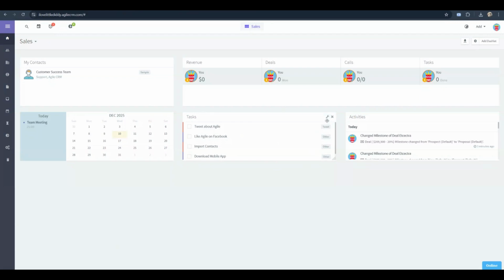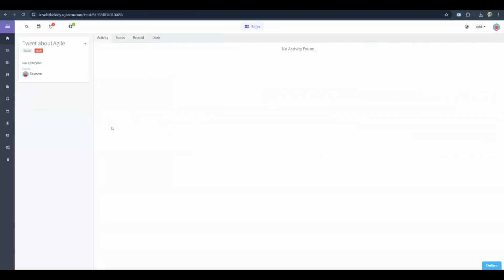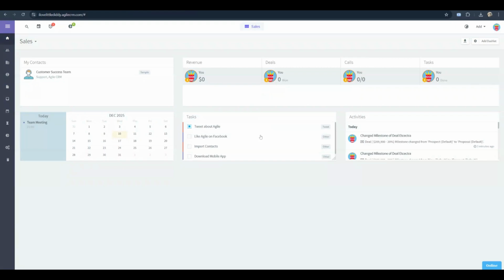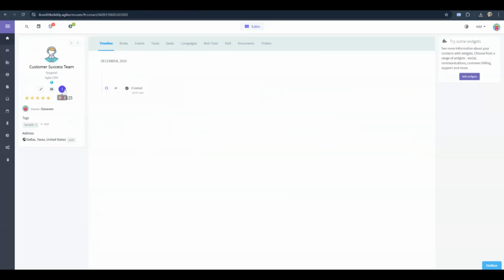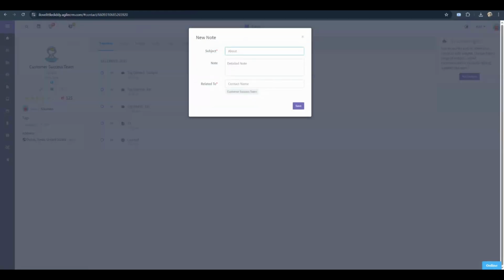How to Set Up Tasks, Notes, and Appointments in Agile CRM Free Account 2025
Want to stay on top of your tasks, notes, and appointments in Agile CRM? 🚀
In this quick tutorial, I’ll show you step by step how to set up everything in your Agile CRM free account in 2025 — perfect for beginners!

You’ll learn how to:
✅ Add and manage tasks efficiently
✅ Create and organize notes for clients
✅ Schedule appointments and reminders
✅ Customize your workflow for better productivity

By the end of this guide, your Agile CRM account will be organized, efficient, and easy to manage!